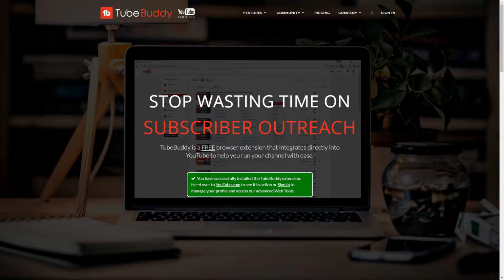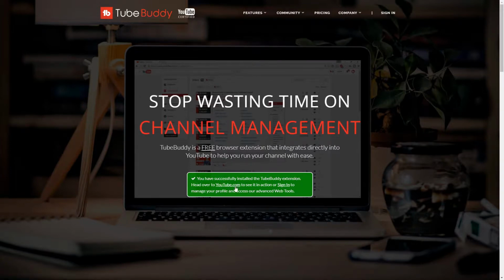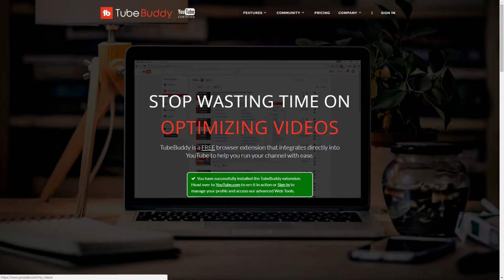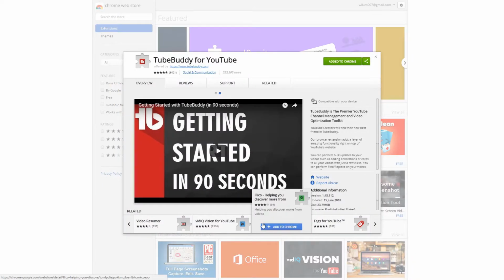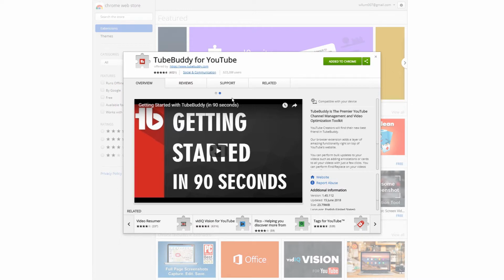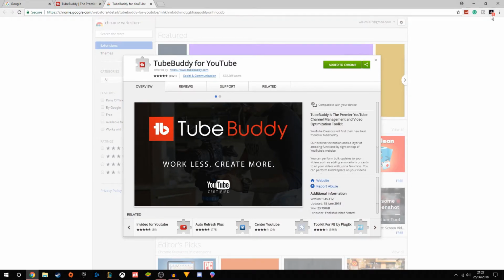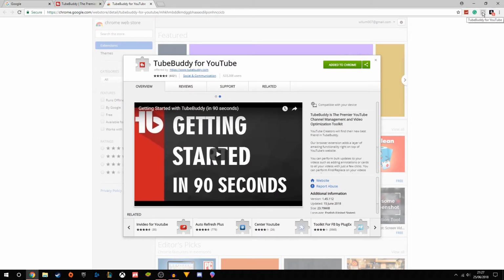How To Install TubeBuddy